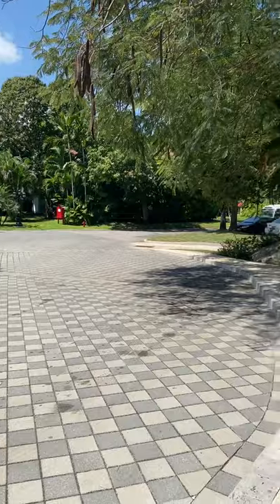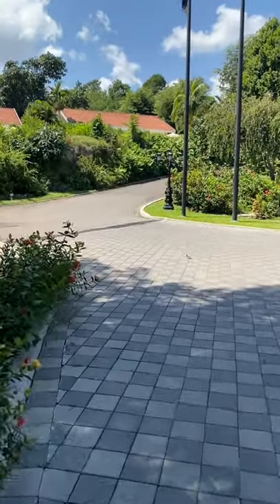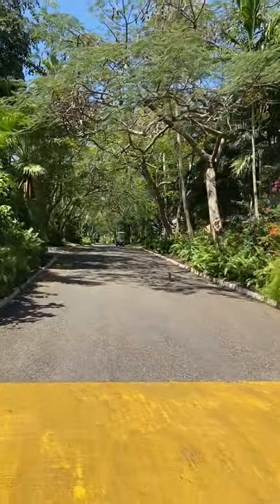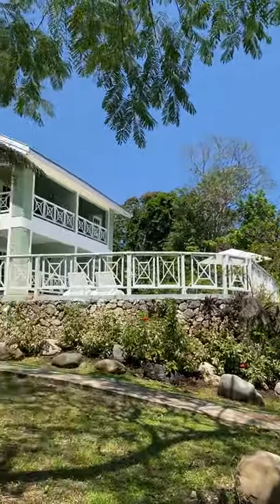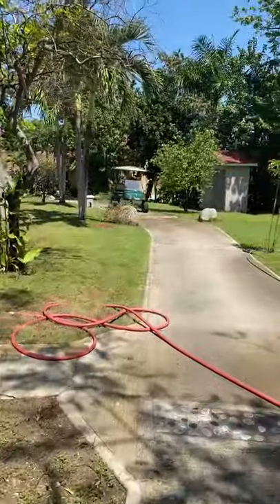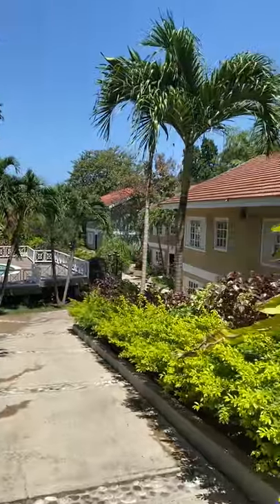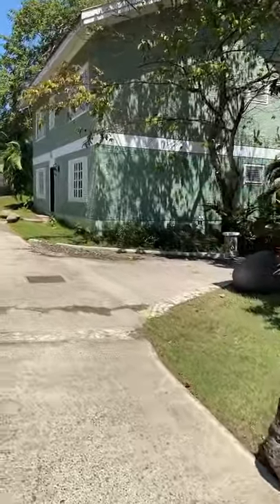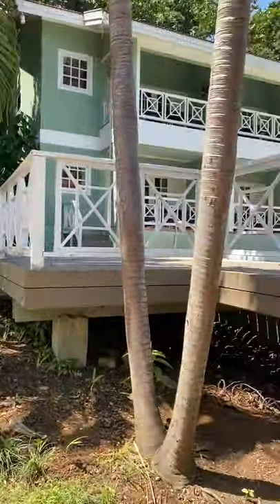Sandals Ochi and the Butler Village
Join Laurie from Enchanting Escapes as I walk up through part of the Butler village at Sandals Ochi. The perfect location for a honeymoon, destination wedding or corporate retreat.  Sandals Ochi has something for everyone from Scuba Diving, Golf and even new Pickleball Courts.  For the corporate world this is the perfect location for incentive vacations or your next conference.;